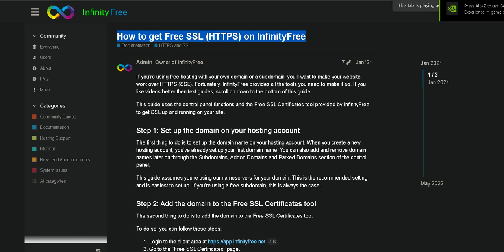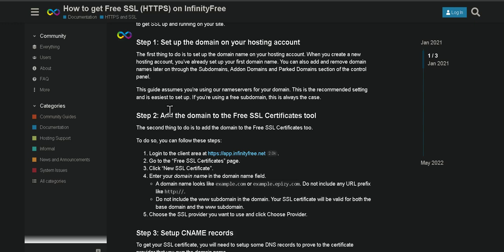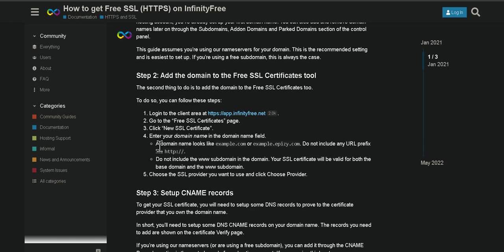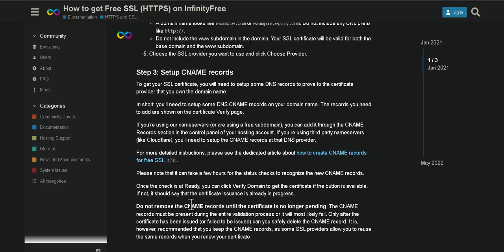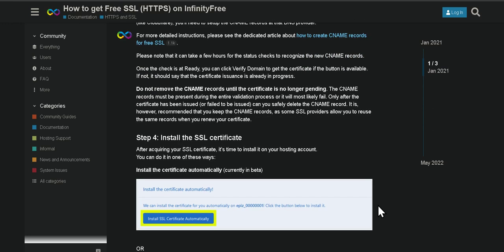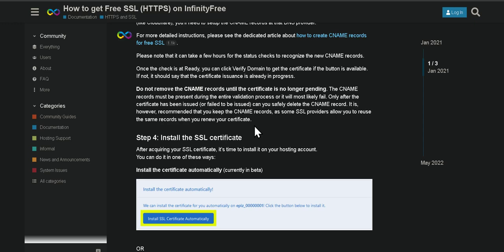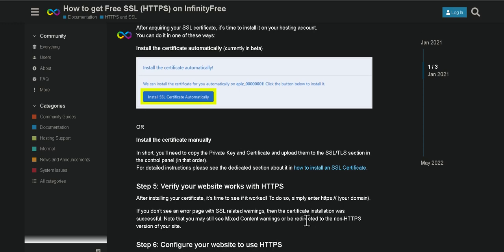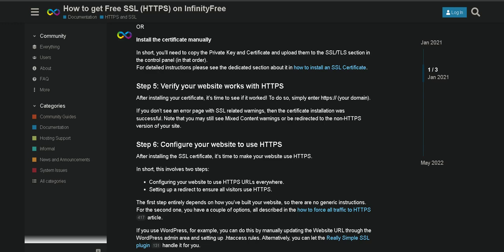free ssl infintyfree | FREE SSL CERTIFICATE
Very high

Canva Pro Free invite link
High